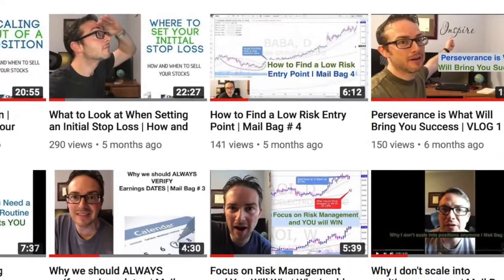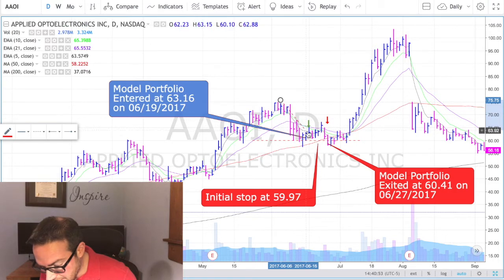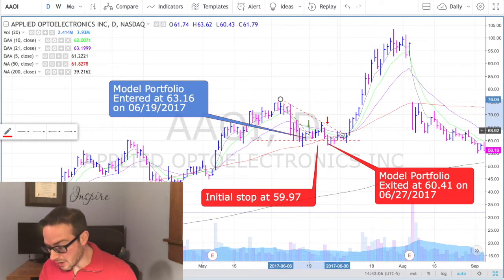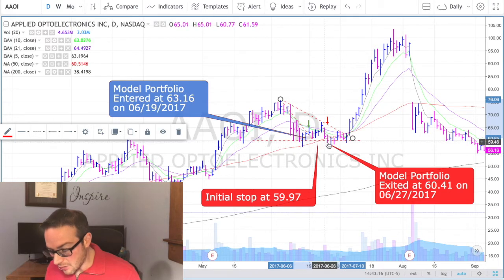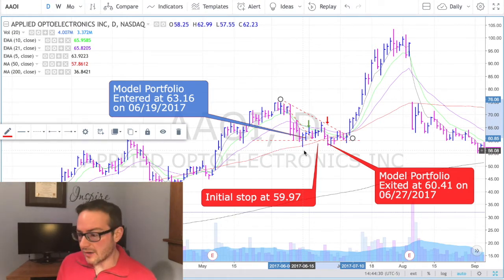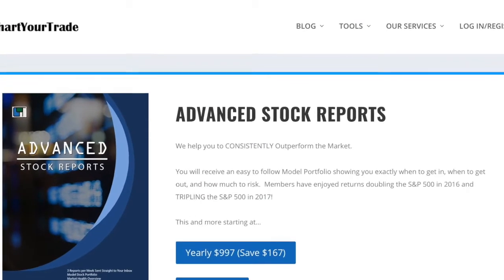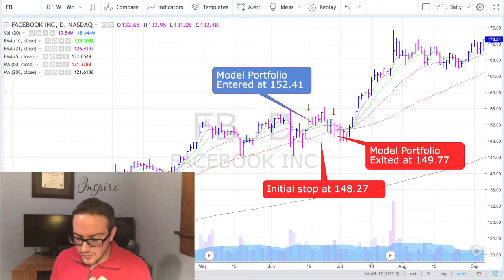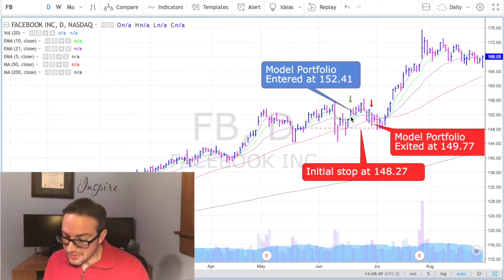Lessons learned from LOSSES in FACEBOOK and AAOI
They can't all be winners... but we either win or we learn!

In this video, I share some very important lessons learned from 2 botched trades.  The first one was Applied Optoelectronics (ticker AAOI) and the second is Facebook (ticker FB).

Now, I know I've already spoken about AAOI in another video and how it was a big winner for me (here's the ) I have a couple of different accounts and in that other account it was a big winner.  The account I'm talking about in this video is my intermediate term account that follows the model portfolio in our Advanced Stock Reports service trade for trade.  In this account, the trade was a loser and it taught me about stop loss placement.

The trade in Facebook not only taught me about stop-loss placement, it also taught me about not getting "too cute" or too greedy.

♛ VISIT CHARTYOURTRADE.COM, CHANGE YOUR LIFE ♛
Our goal is to inspire millions of hard-working people just like you to take advantage of the stock market. We believe that it is one of the best opportunities in the world and a way to become financially free. It isn't easy.  It takes practice and hard work.  But EVERYONE can do it!

Our weekly newsletter is one of the best around, delivering advice, market insights, videos and more that will inspire you to do more and become successful. You'll also get a free 7-day email course to help you on your journey.

If you want to do great things you need to have a great environment. Create one by subbing and watching at least once a week.

If you'd like to have your question answered live, and jump on our newsletter.